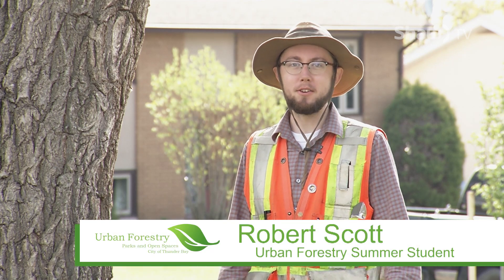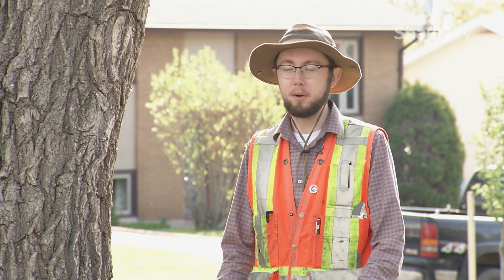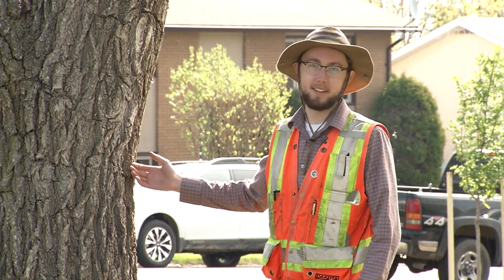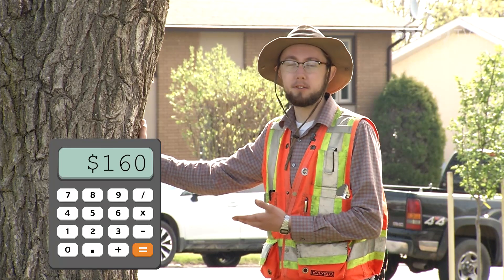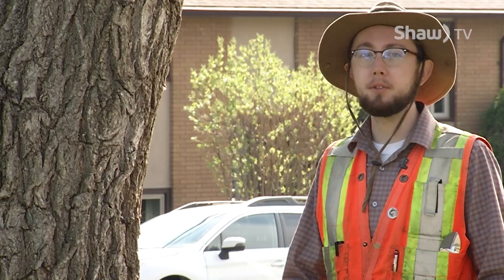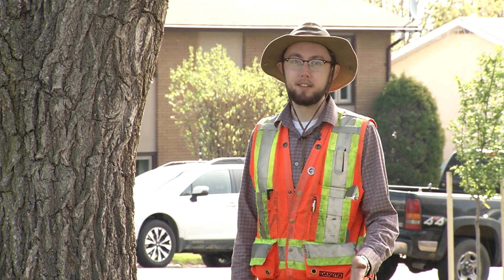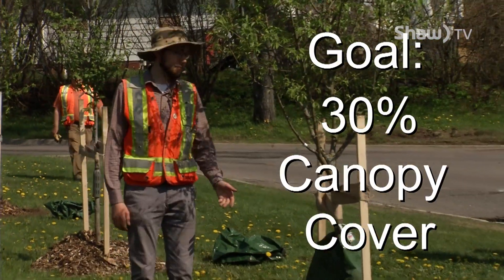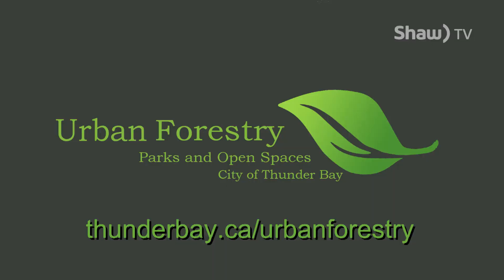Urban Forestry | Episode 1- The Benefits of Trees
Taking a look into the world of Trees. Robert Scott, City of Thunder Bay Urban Forestry Summer Student, goes over what some benefits trees provide to our City.